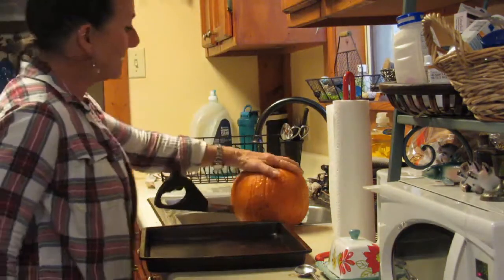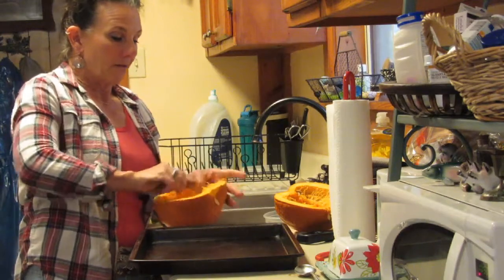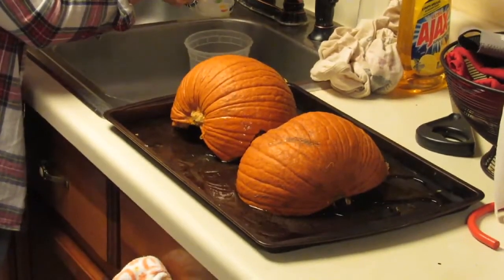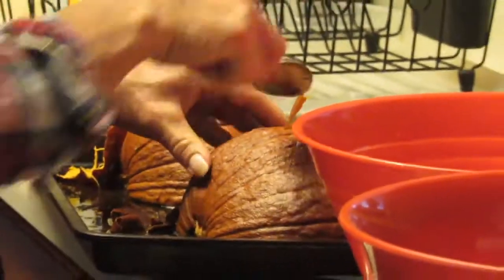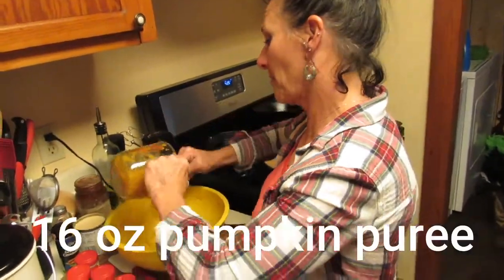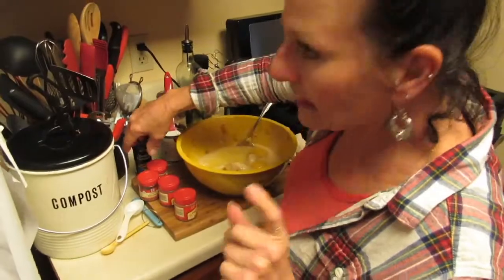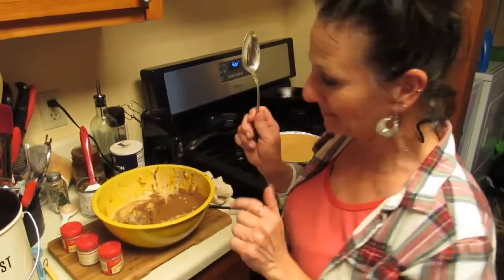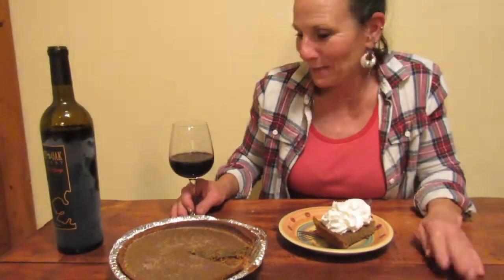Making Pumpkin Pie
Want to make a pumpkin pie with a real pumpkin?  Watch and see how I do it.